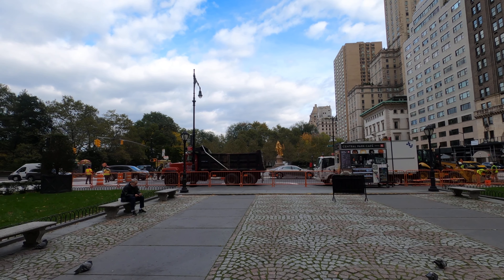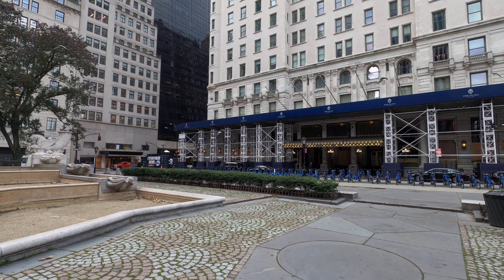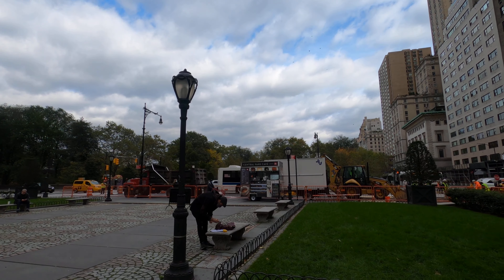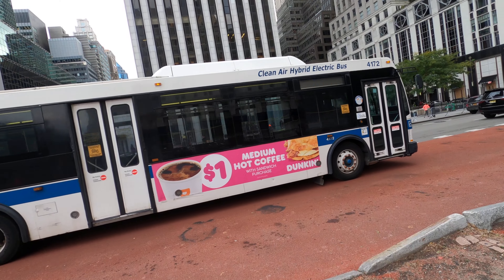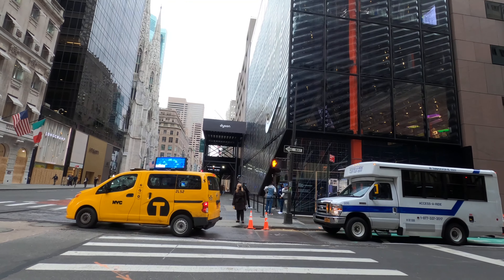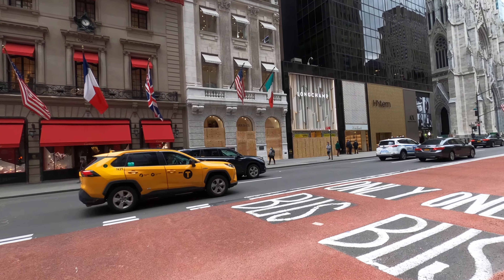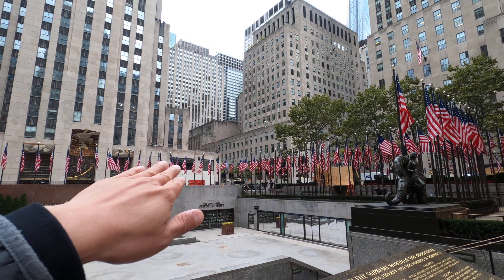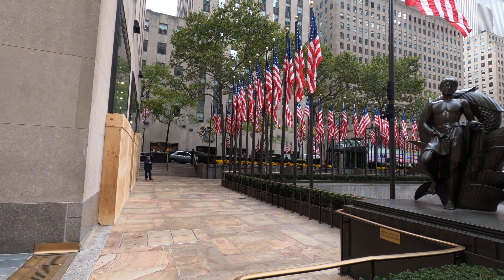4K NYC Walking Tour🚶🏻‍♂️5th Ave & Rockefeller Center 👀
Filmed on November 3rd, 2020. I walked on through 5th Ave & Rockefeller Center to have a look at what all the stores are doing. 😁

MealPal is my almost daily meal plan. They are a subscription-based monthly meal plan service. Meals cost less than $6 USD! 😲 They are great if you like to try different places to eat. You can have either lunch or dinner plans. You use their app to order meals in advance from participating restaurants. In NYC, there's a great selection. If I want to try even more places, you can CitiBike to pickup your meal. 😉

PNY 128GB Elite-X Class 10 U3 V30 microSDXC Flash Memory Card

The GoPro Hero8 comes with one battery. You need more batteries.
Artman Hero 8/7/6 1500mAh Replacement Batteries(2-Pack) and 3-Channel LED USB Storage Charger

Outdoor Master Skateboard Cycling Helmet